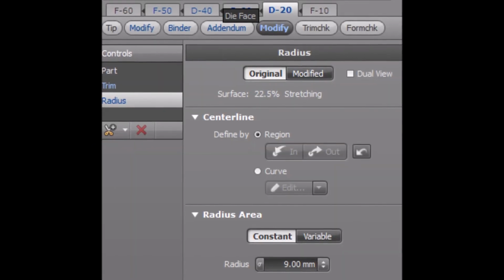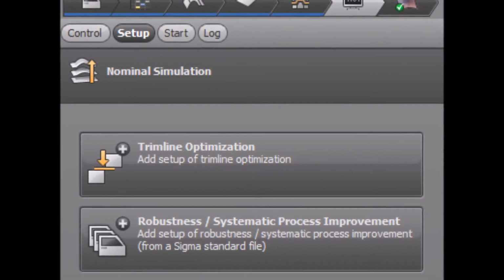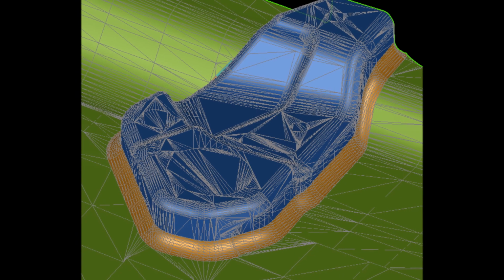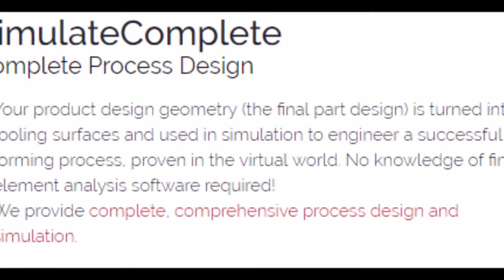5 Ways AutoForm Makes Tool Design More Efficient for Sheet Metal Parts